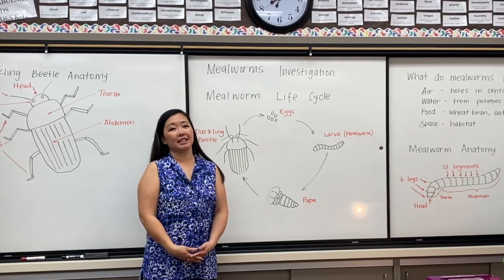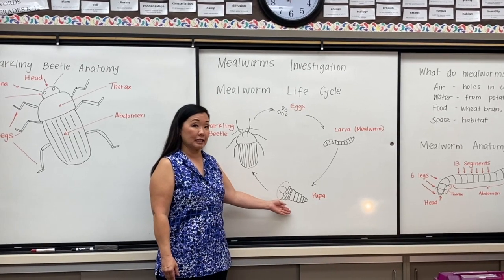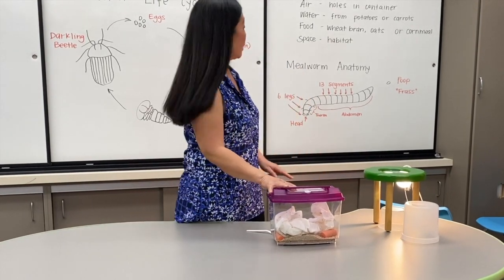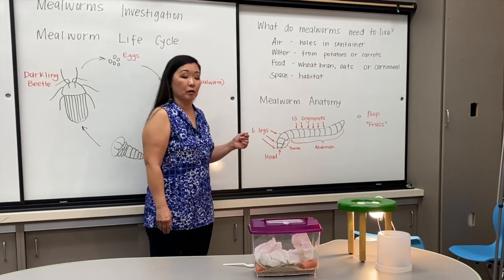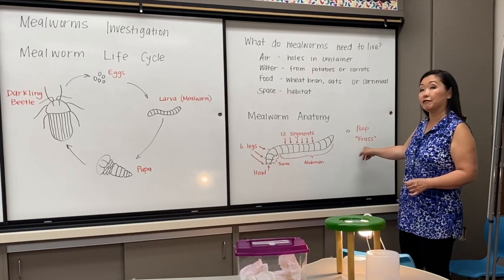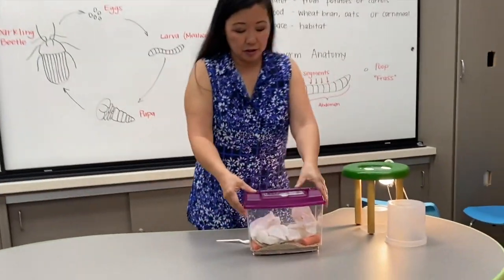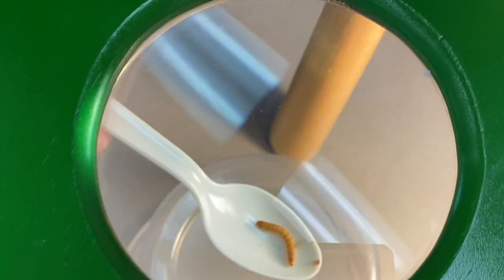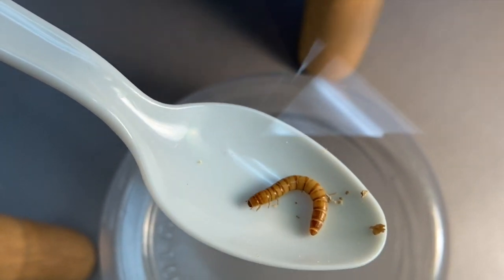Mealworm Investigation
This video is about Mealworm Investigation